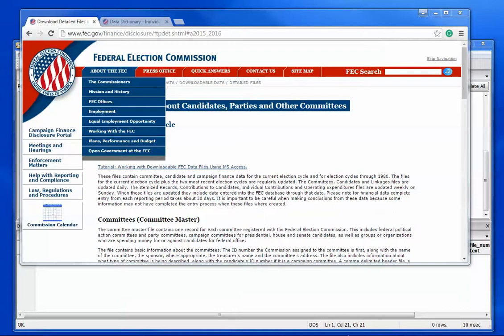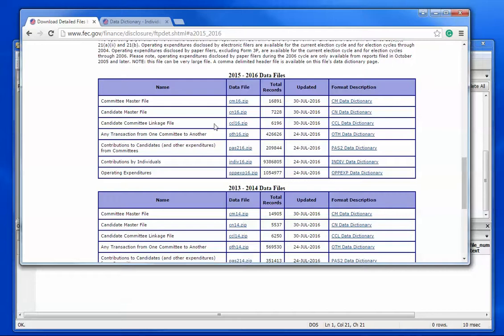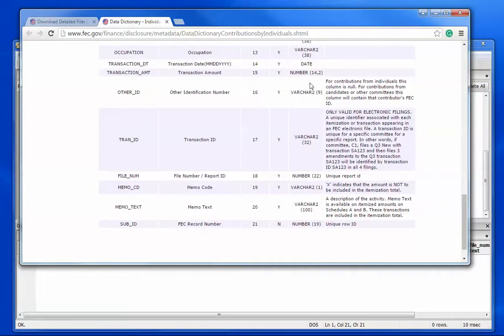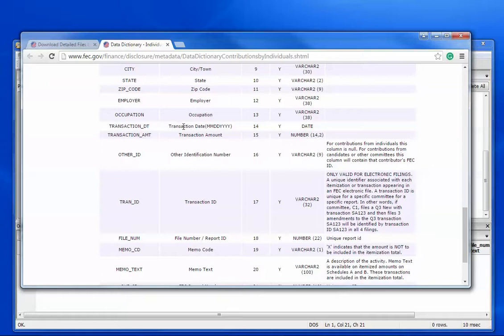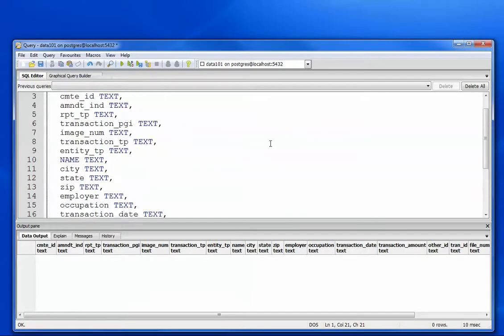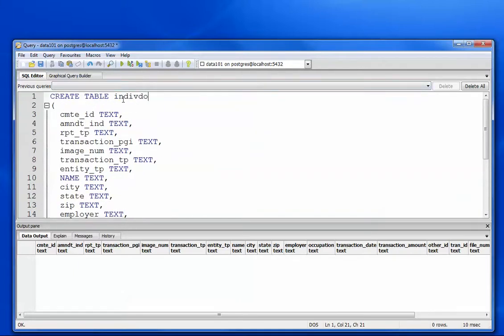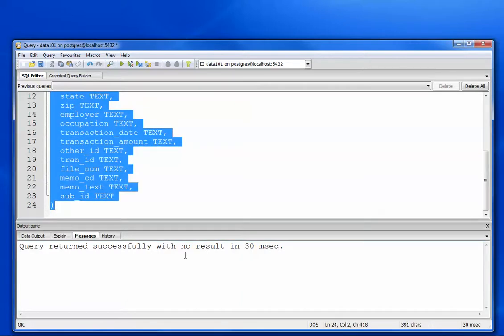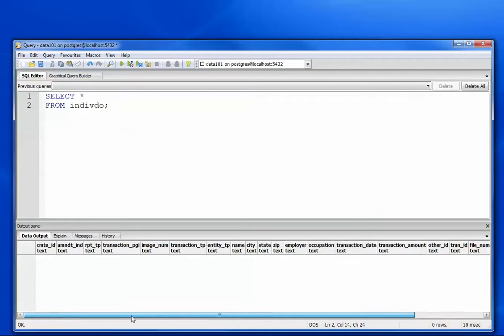Challenge 2: FEC Prospecting List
This challenge will be on finding individuals in an FEC table who are not another constituent table.